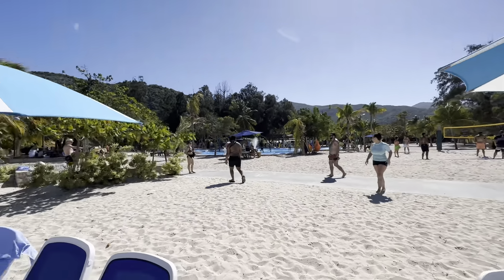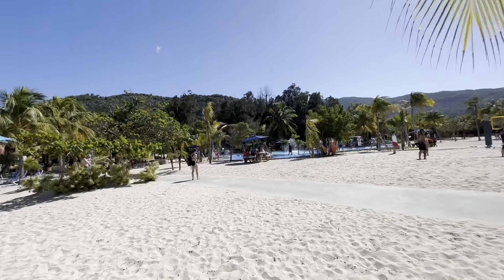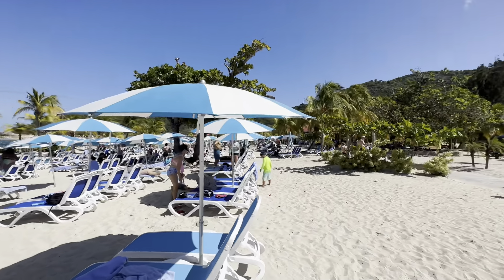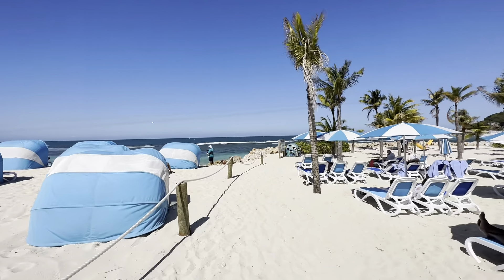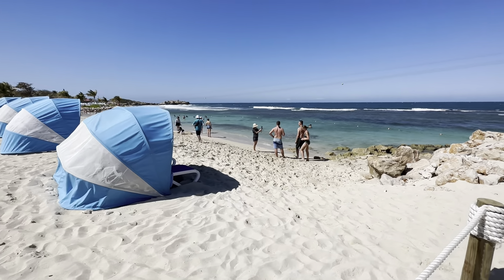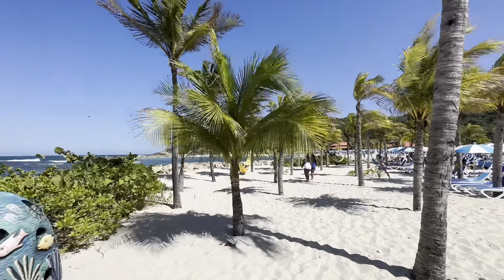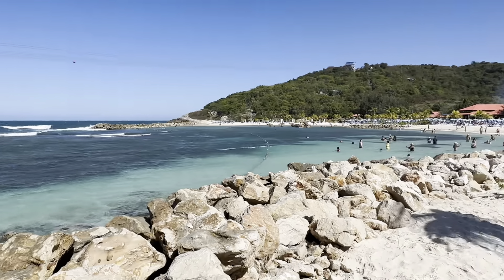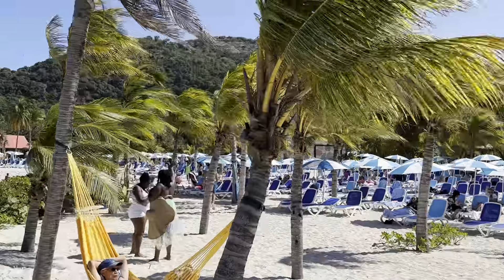Labadee Haiti, Cococay alternative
Labadee Haiti. I was surprised this Royal Caribbean itinerary had no Cococay. Turns out Labadee is also Royal Caribbeans own, and it’s amazing! I may like it more than Cococay!